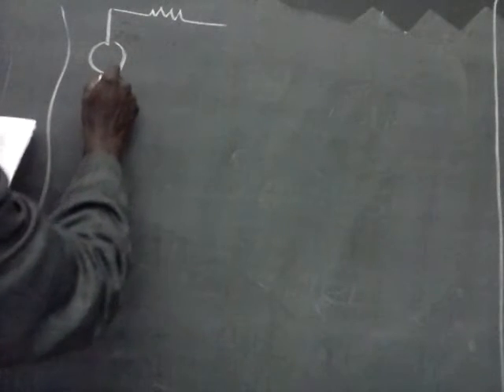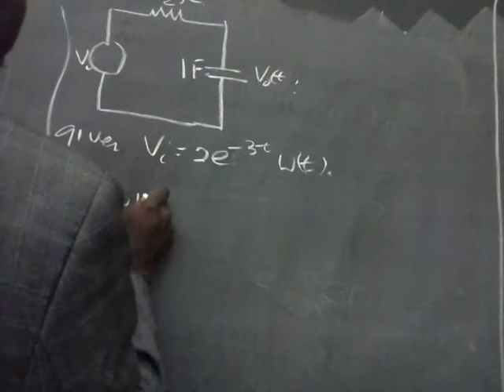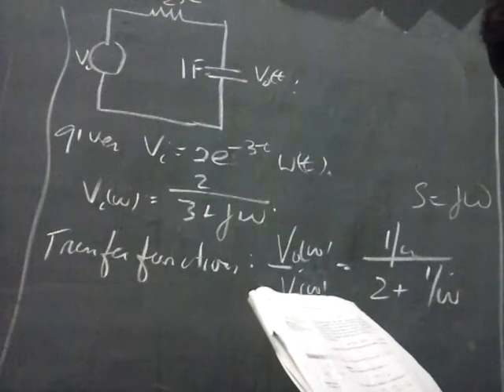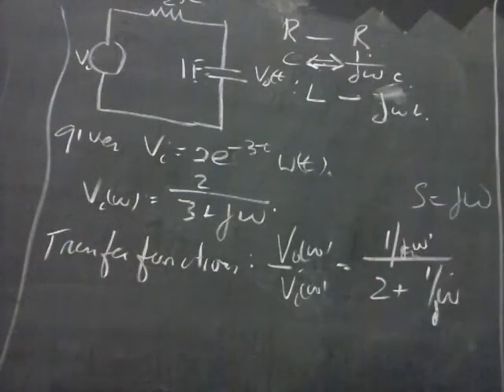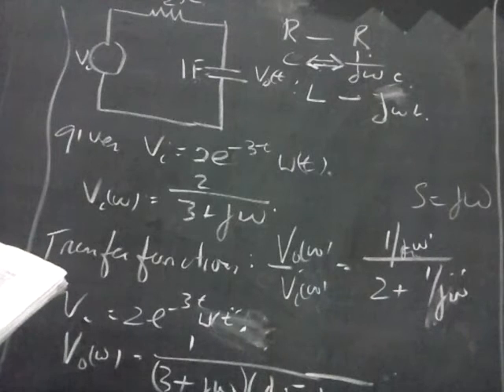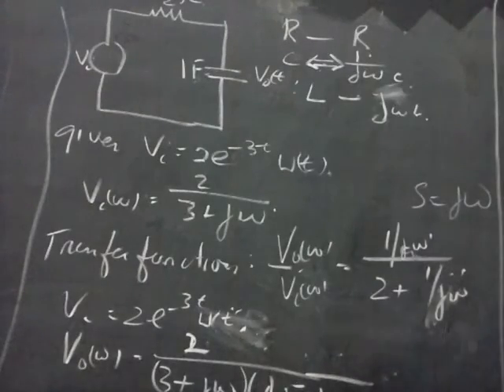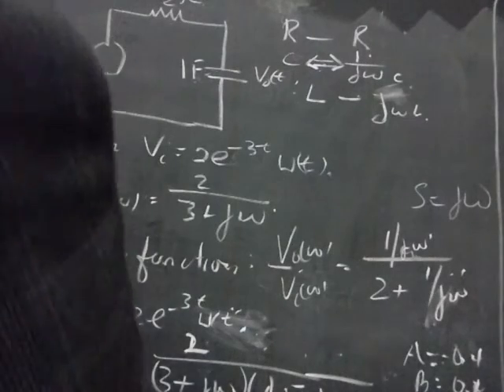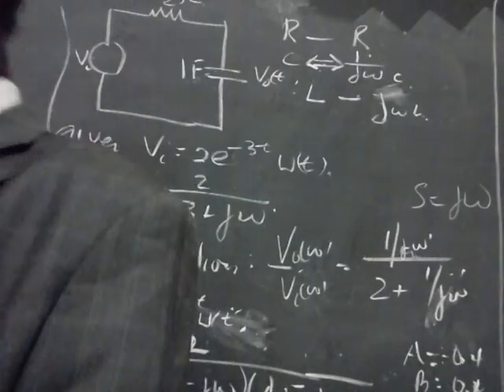017 CMS.ic CME.EE series by Dolphy Gilpin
Applying the Fourier transform and inverse Fourier transform to circuit problems. By Dolphy Gilpin . CCNY of CUNY .class venue.